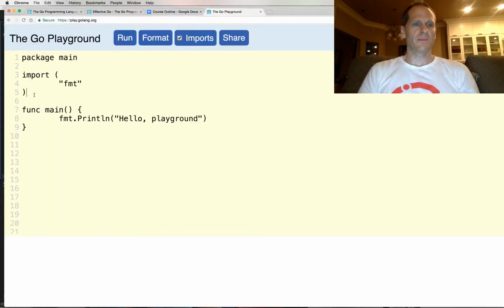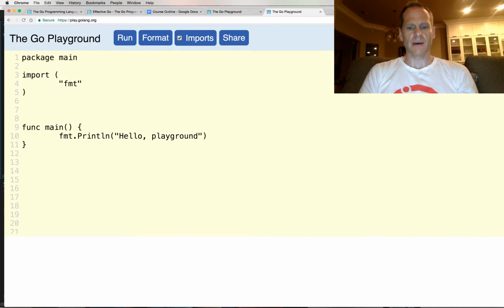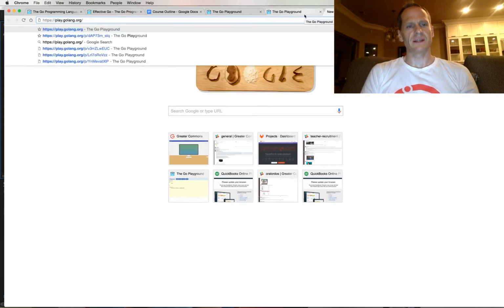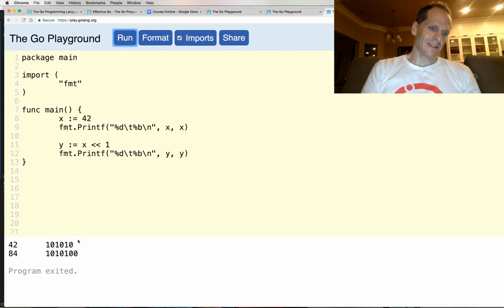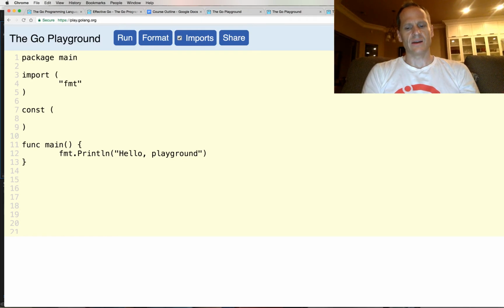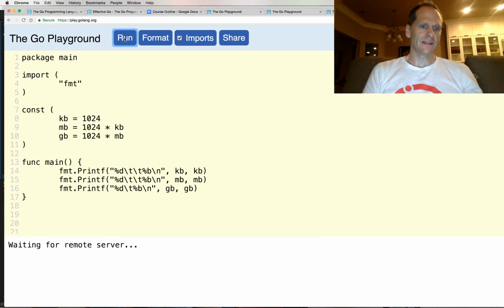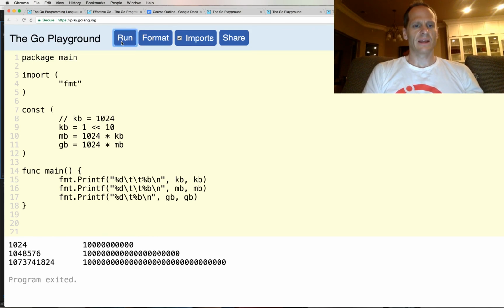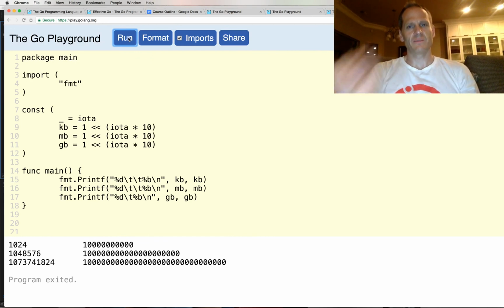Golang IOTA & Bitwise Bit Shifting